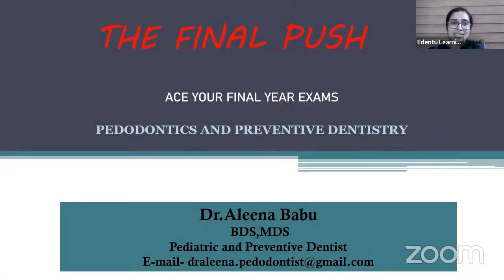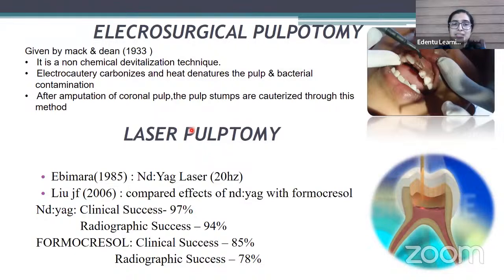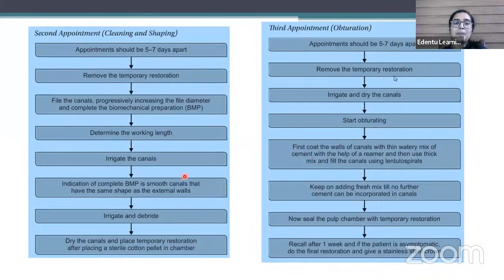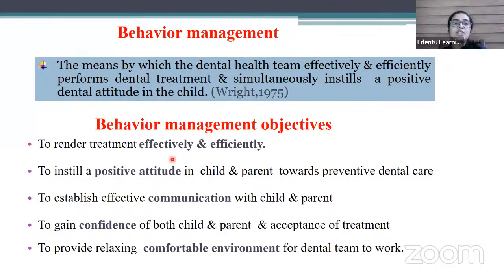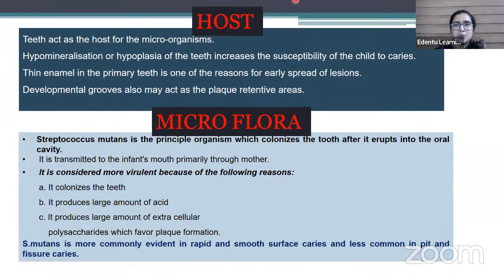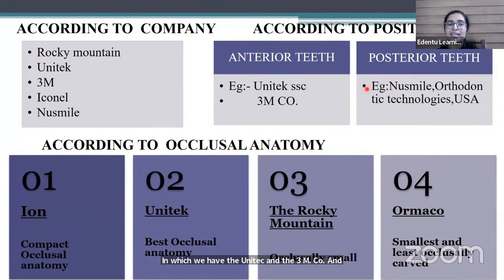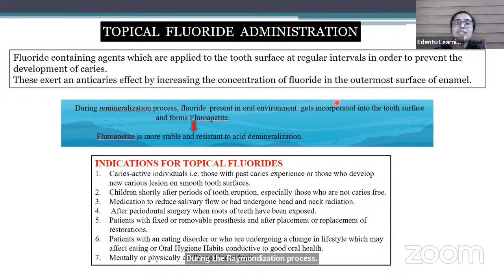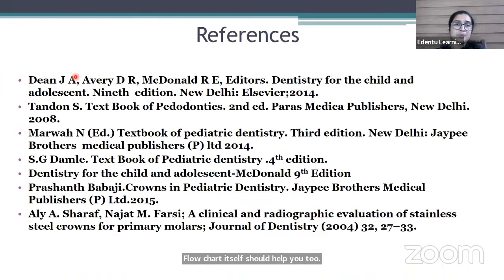The Final Push ! Pedodontics ; BDS final Year Question Discussion